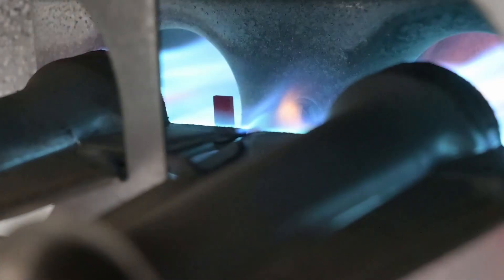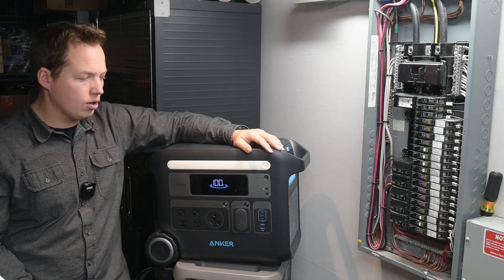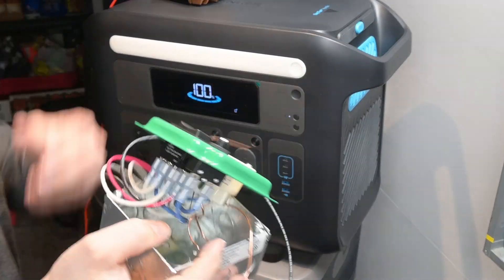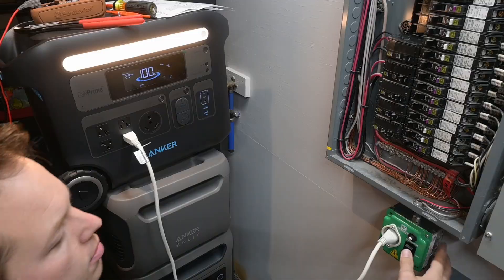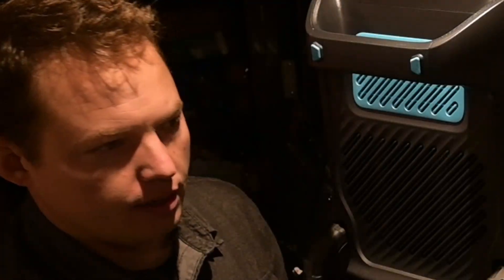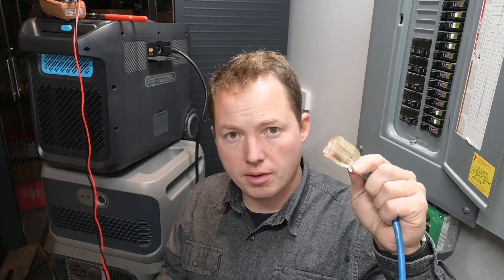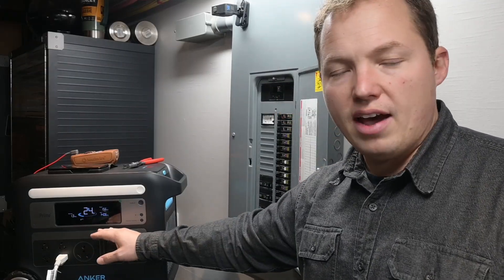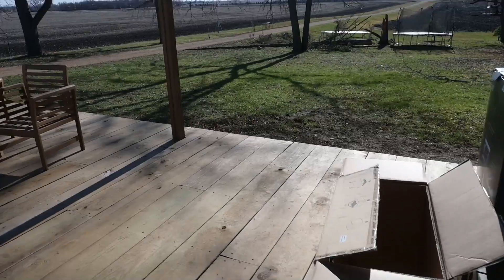Running a Furnace with a Power Station! Anker SOLIX F2000 Test!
Anker SOLIX F2000
EZ Generator Switch
My Favorite Flashlight

Organized Lists of my Top Tools & Gift Recommendations!

In this video I demonstrate how to connect a power station/generator to your furnace through the EZ Generator Box & take a detailed look at the Anker SOLIX F2000 (PowerHouse 767).

Thank you for being here! Your support makes this channel possible and is greatly appreciated!

Blessings,

Ben